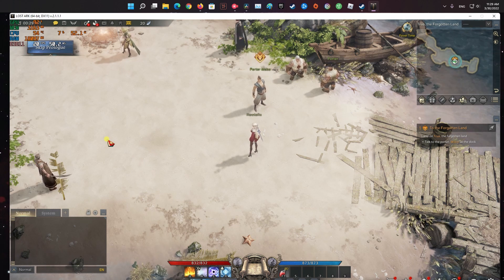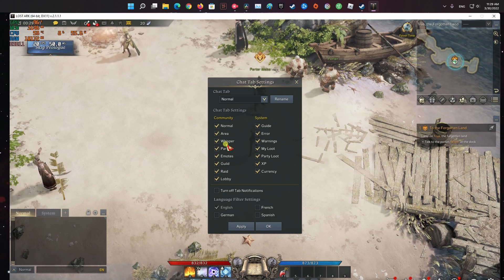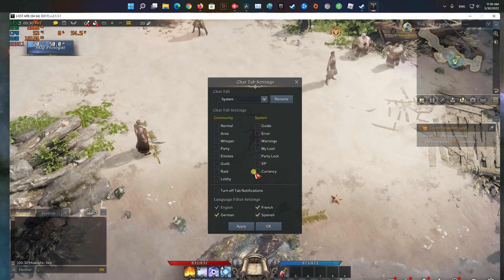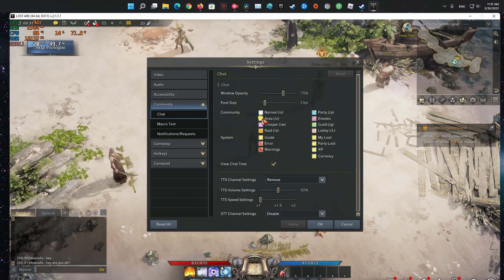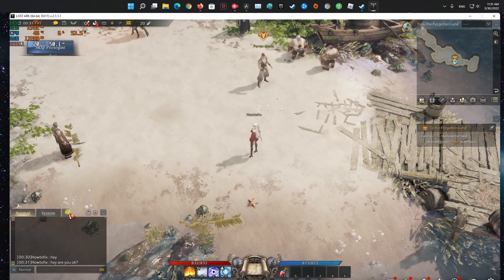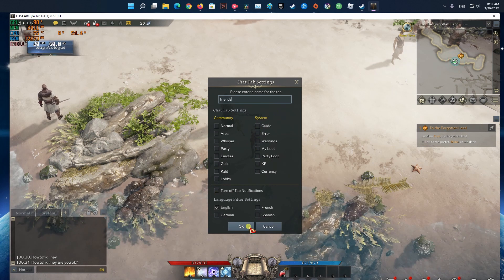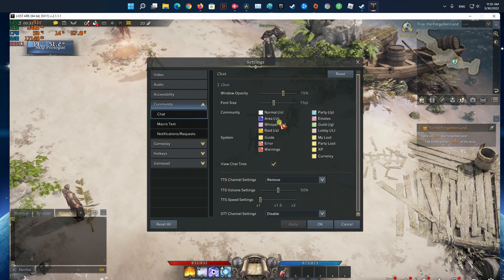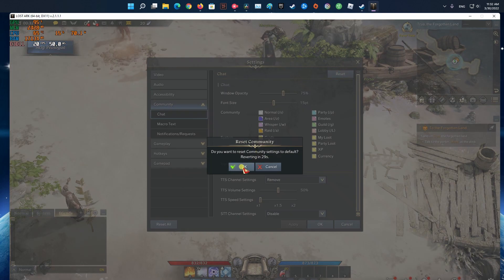5 Ways To Try Fix Lost Ark Chat Not Working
There is no official way to fix this problem as it is a bug that many players are facing after the update. But still, in this guide, you can try fixes to get the chat to work again.